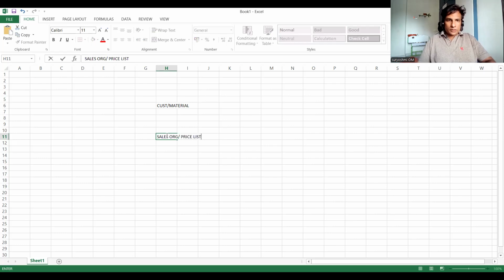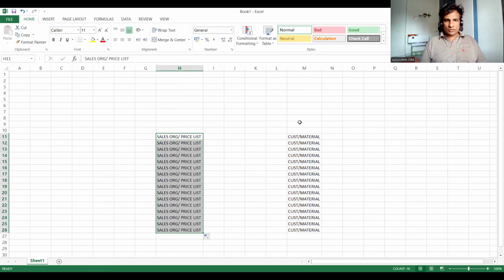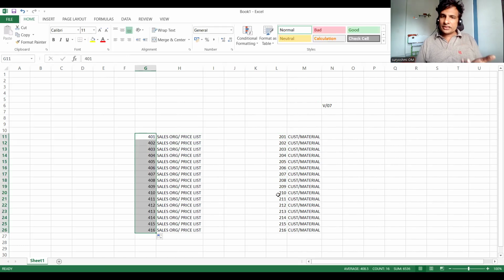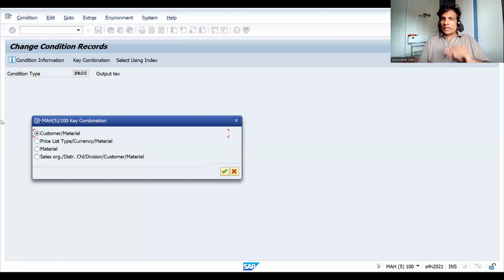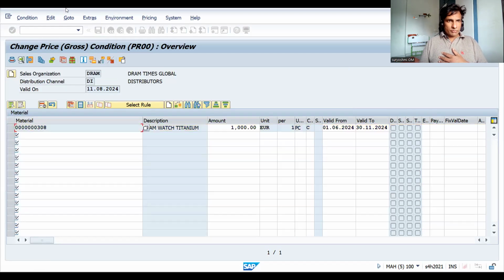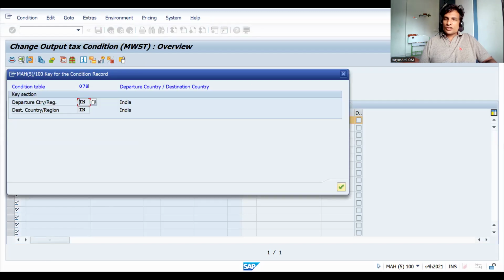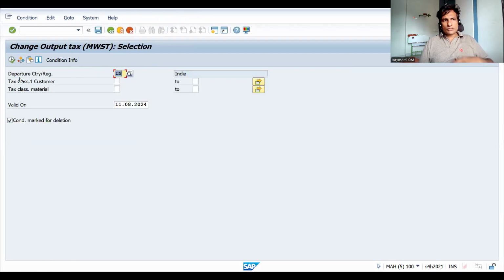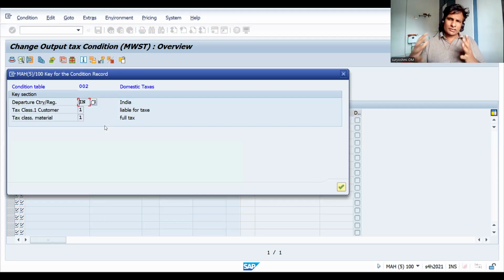How to find condition table with in condition record IN S4 HANA SAP SD OR s4 hana ANY VEERSION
Best book for sap sd: